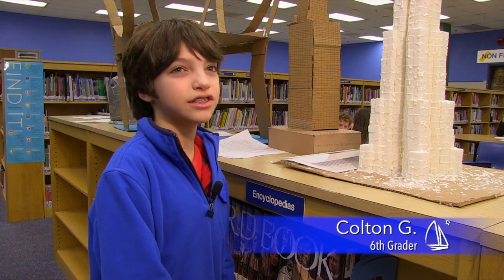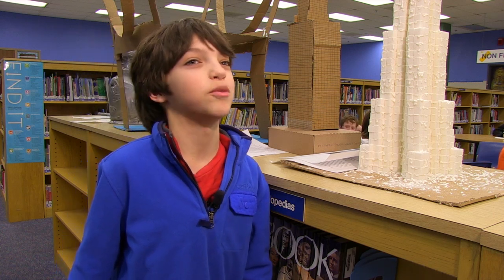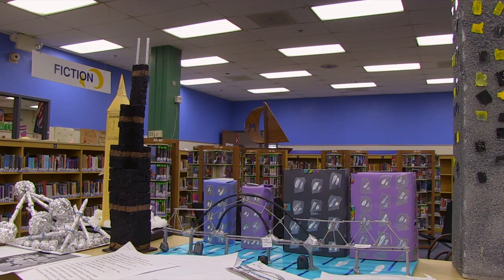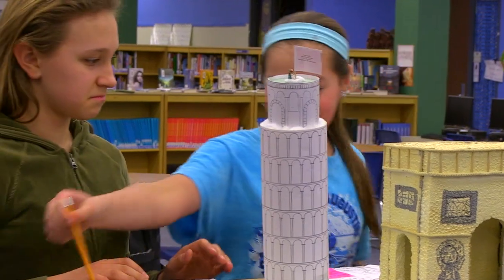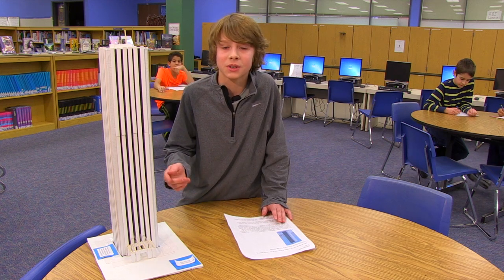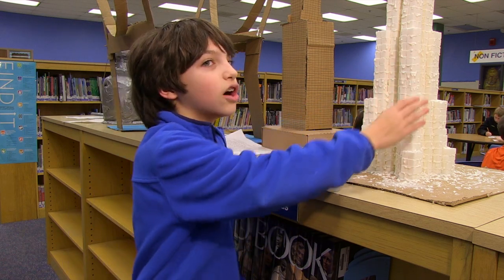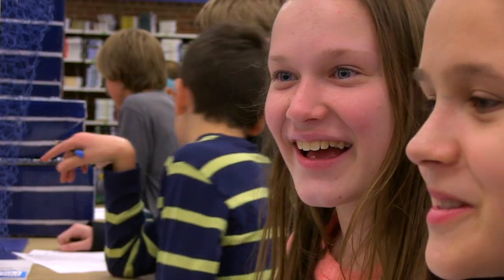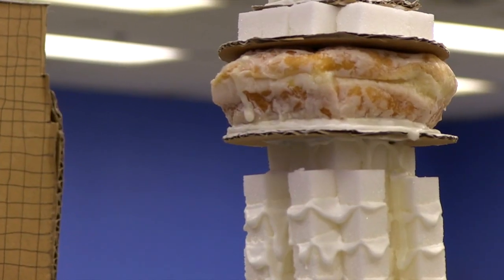21st Century Fluencies: Scale Models in Math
The models on display in the Minnetonka Middle School West Media Center look like a collection of art. Each model represents an architectural landmark. The CN Tower, the Sears Tower and other historical landmarks like the Coliseum were built to scale by a math class. Laura Minnis decided her 6th grade class needed an advanced problem. The students used several fluencies to research, design and build the models. Their projects did not just have to look accurate, they had to be the correct scale.